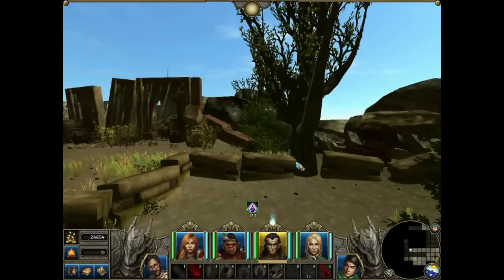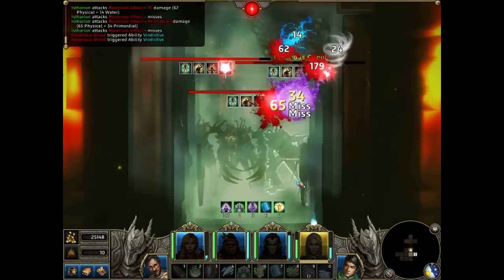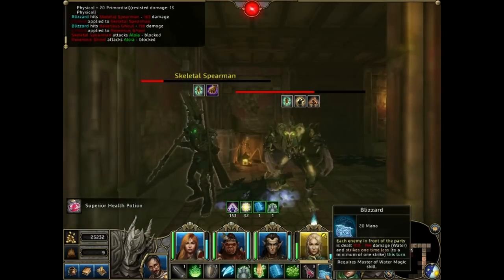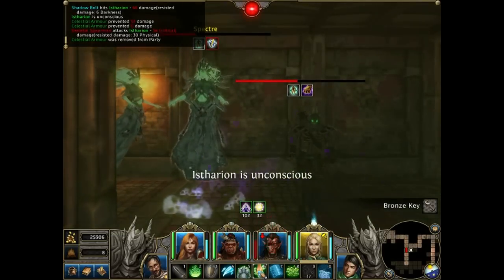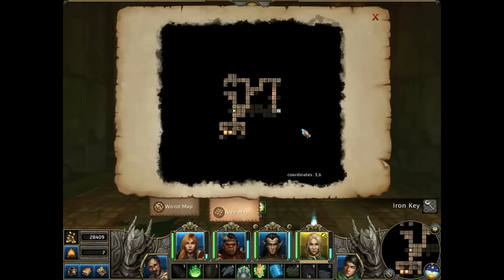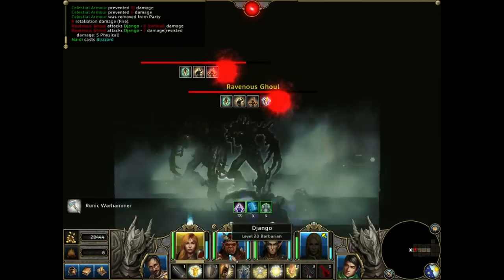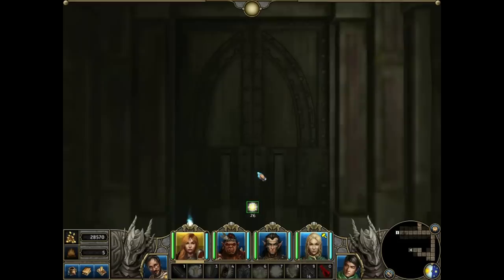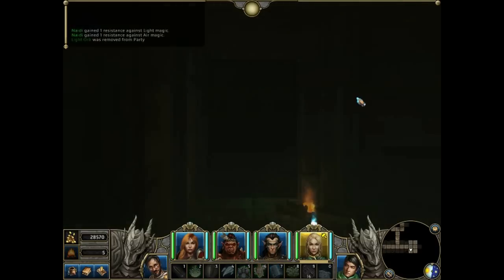Might and Magic X - Let's Play - Cursed Ruins Combat Guide (with Commentary)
In this video my party of four (crusader, barbie, bladedancer and druid) face the Cursed Ruins and clear the place (with some difficulties but still). I will show you the secrets which I know of and I will let you how to complete this dungeon. I hope you guys enoy watching! :)

If you enjoyed watching this video, remember to comment in my video thread:

I am aware I'm clicking instead of using hotkeys in this game. I just don't find 1-9 keys too convenient ^^